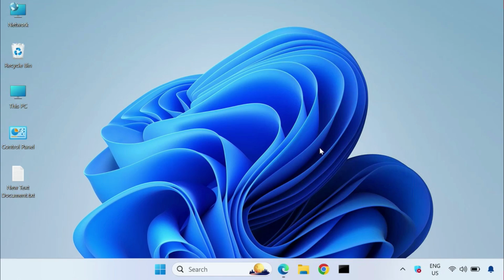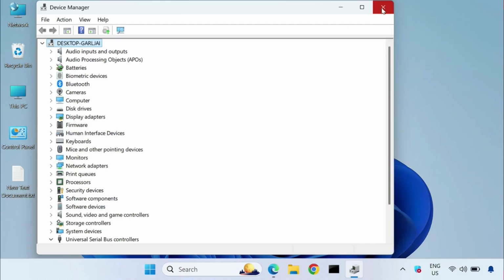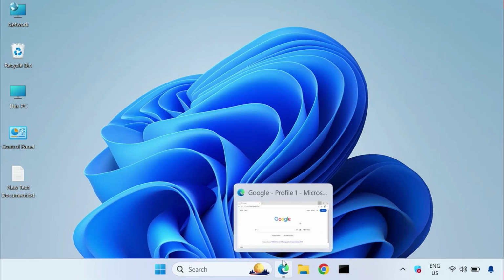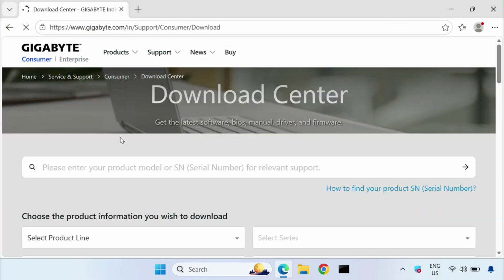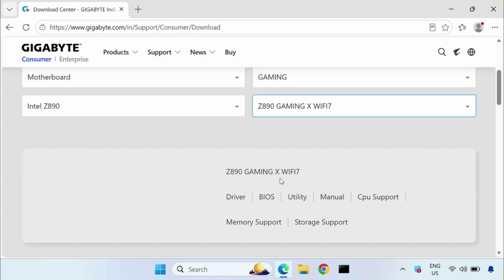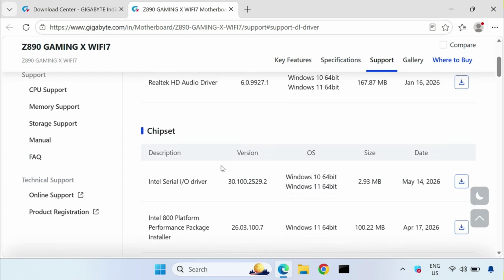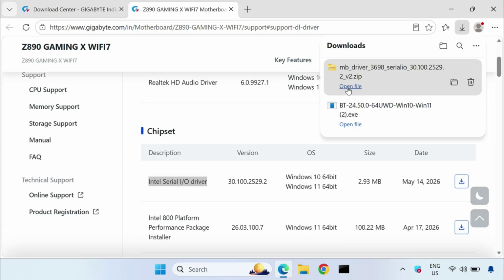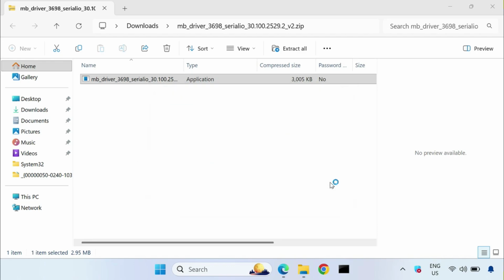Unknown PCI Device & SM Bus Controller Driver Fix | Windows 11